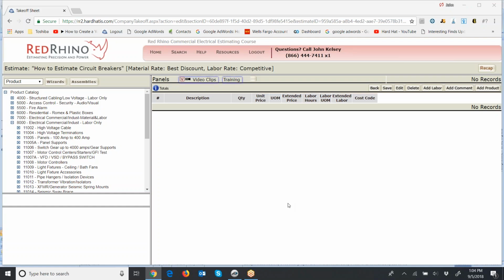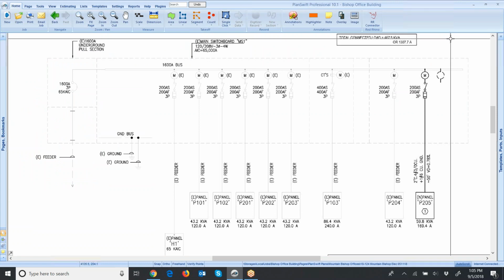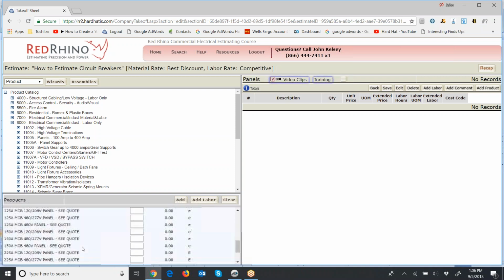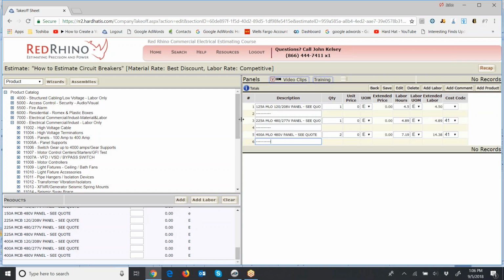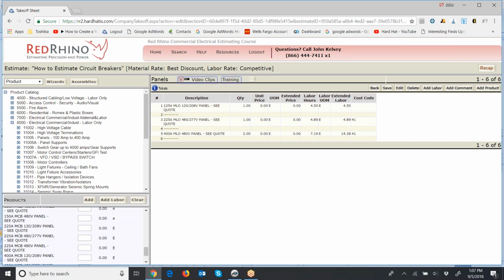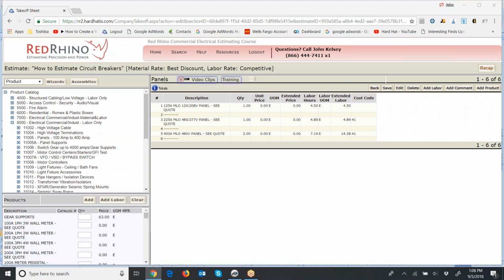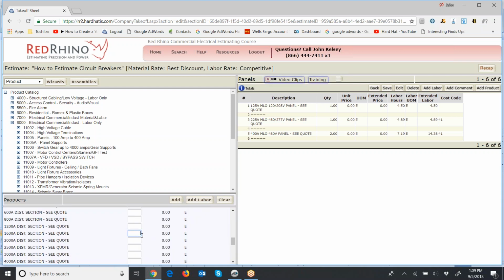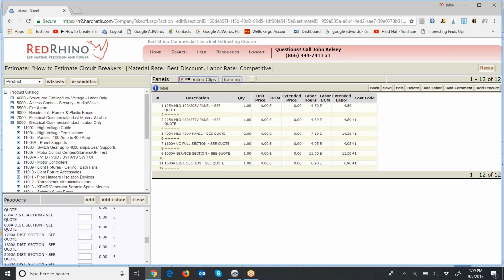Quick Video How to Estimate Panels and Switch Gear using Red Rhino Electrical Estimating Software